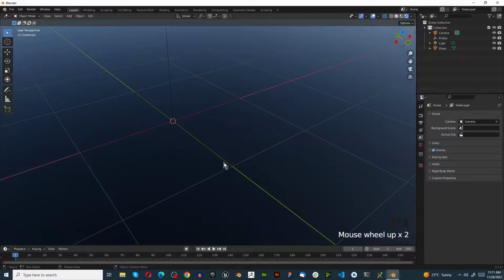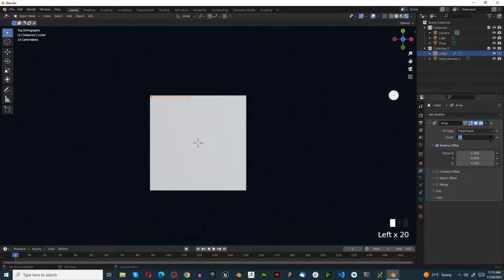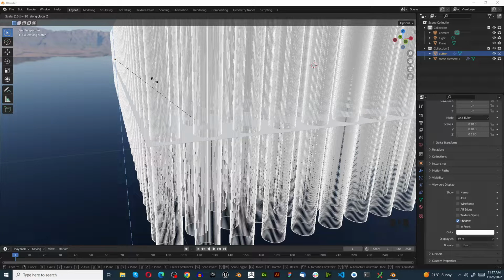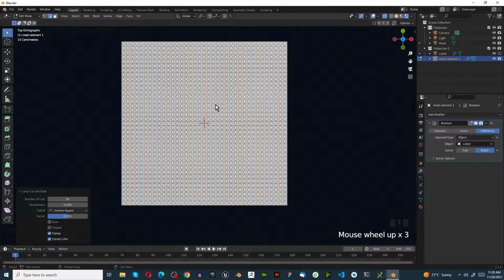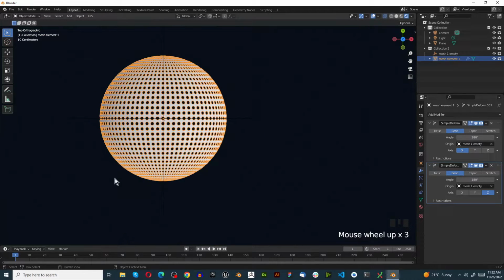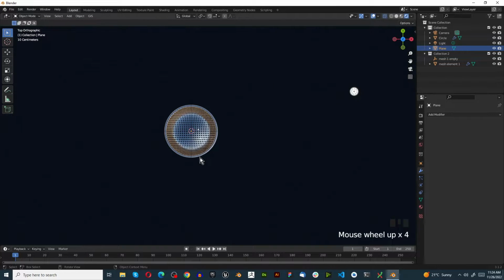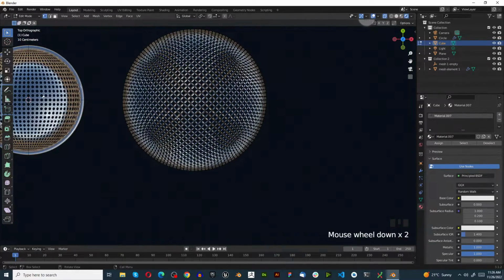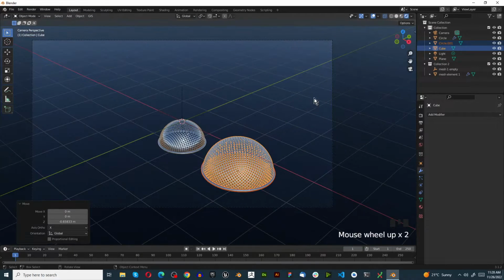How to make round holed mic meshes in blender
In this tutorial we make round holes in your mic meshes for those custom microphones and older microphone designs